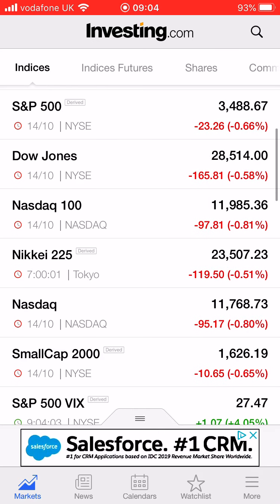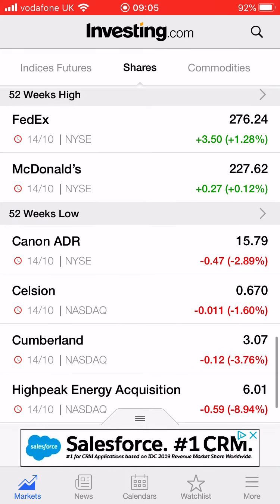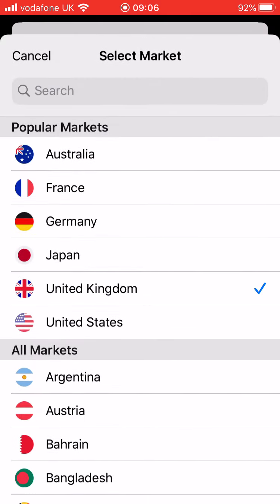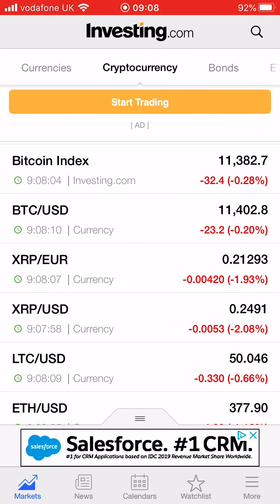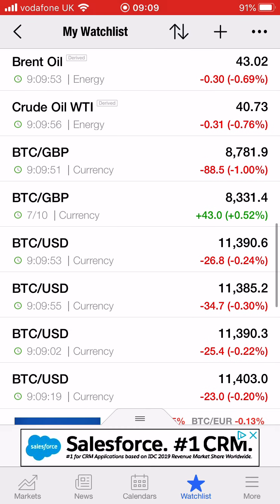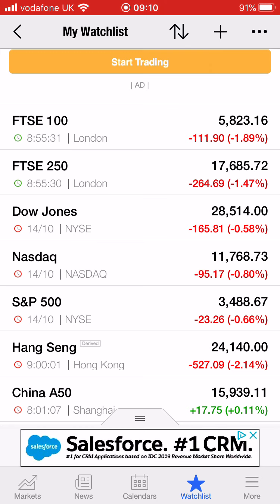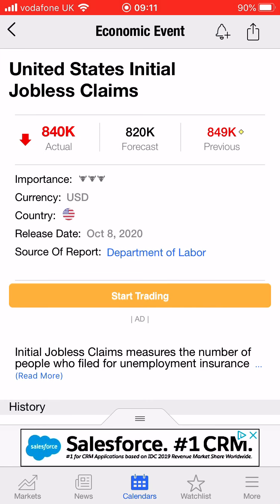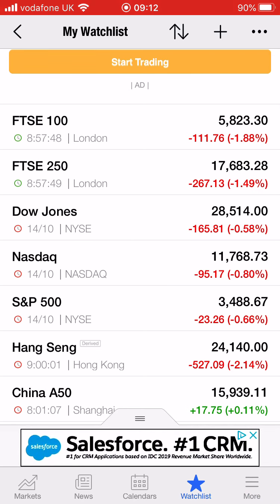Investing App Review - Great for Stock Market and Keeping Track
This is a review of the free app 'Investing', I find this very useful for monitoring indexes, stocks, commodities and getting a general view on sentiment.